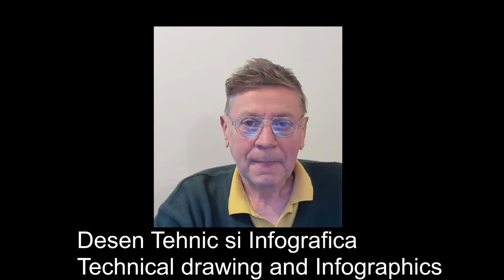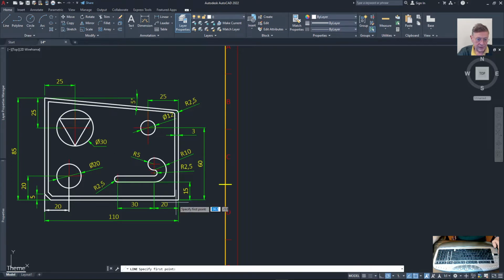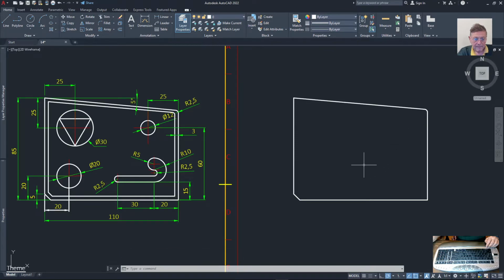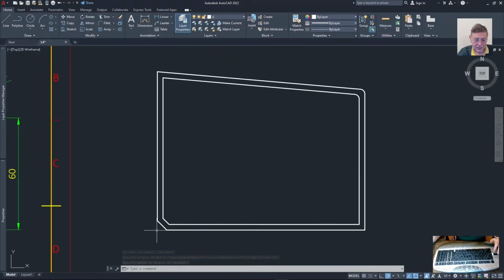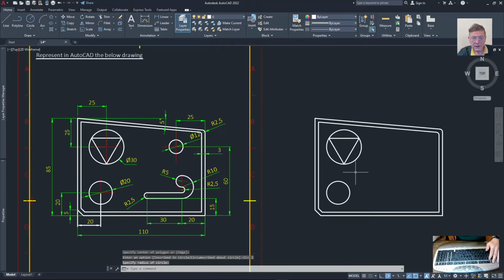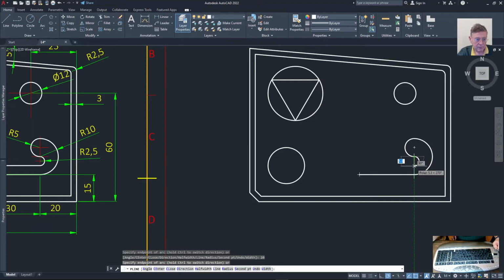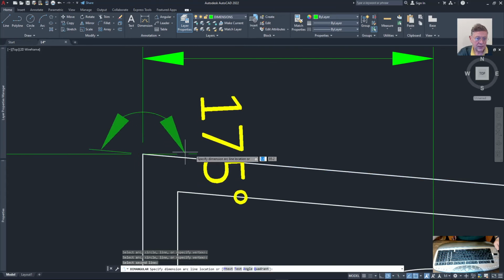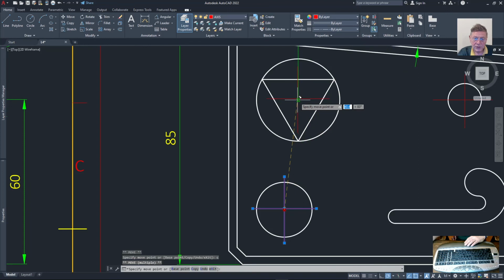Theme 4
A way of how do draw and dimension the theme 4